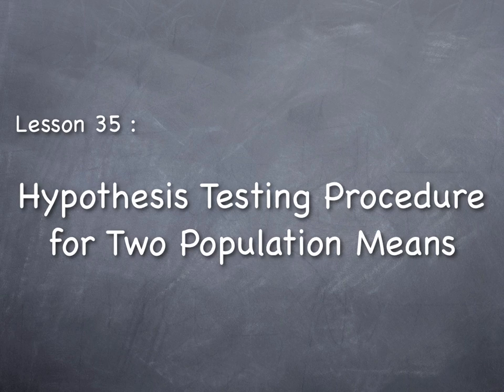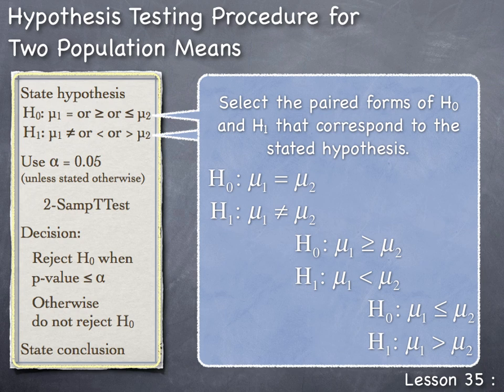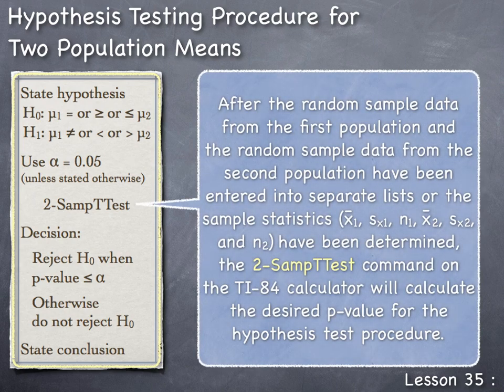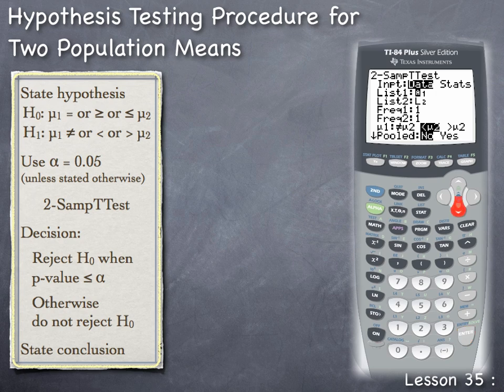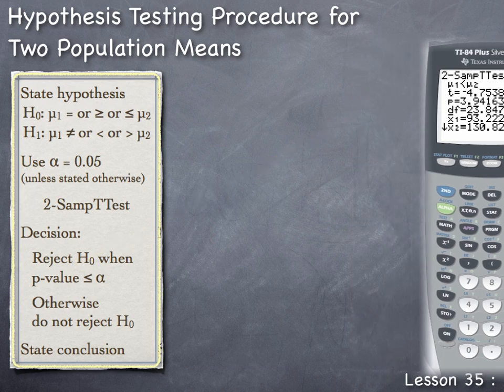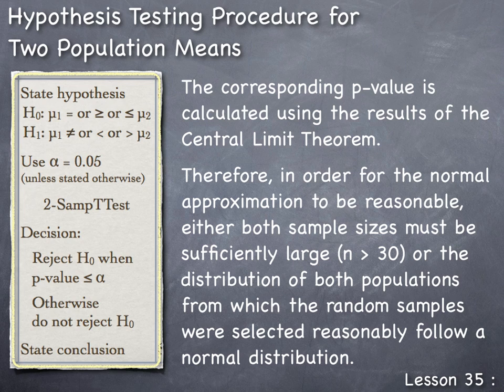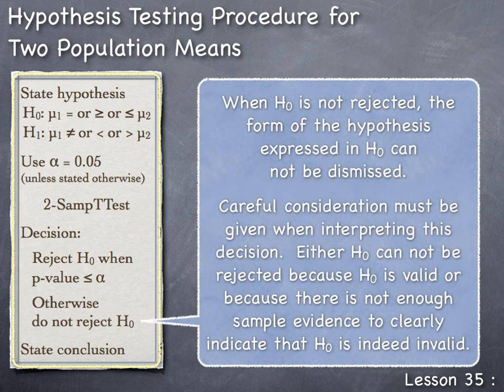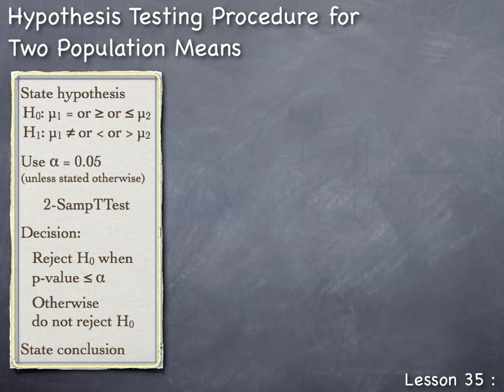Lesson 35 : Hypothesis Testing Procedure for Two Population Means